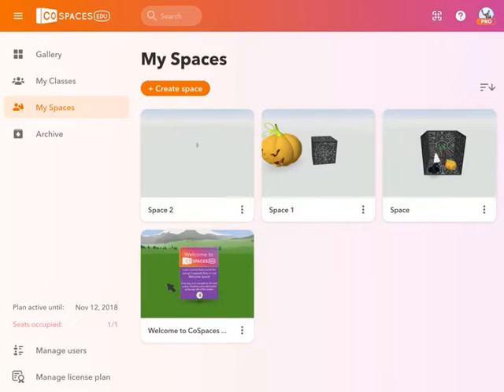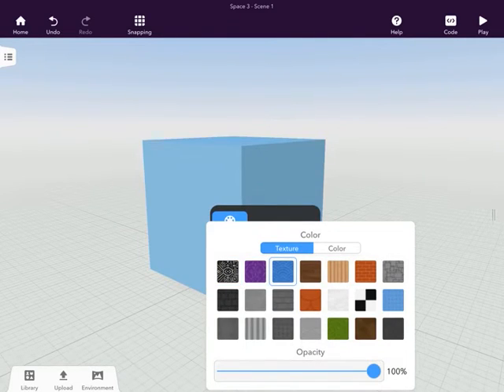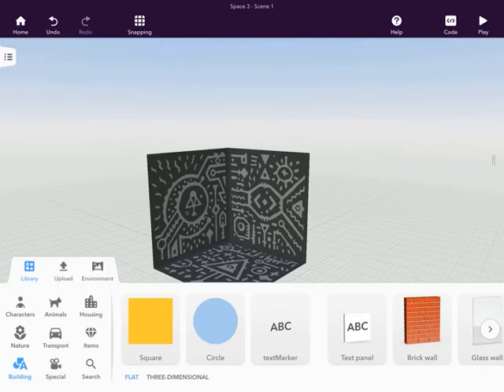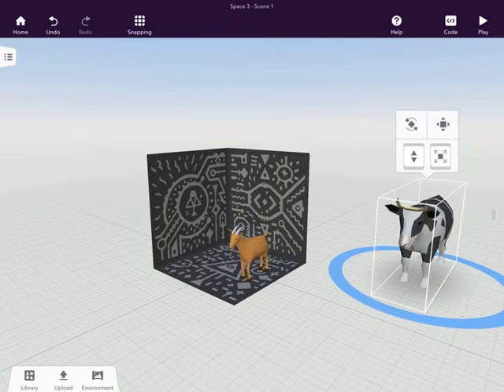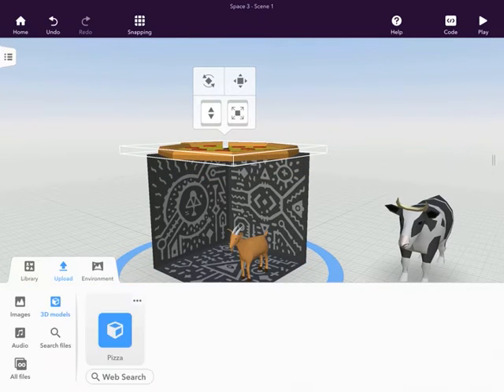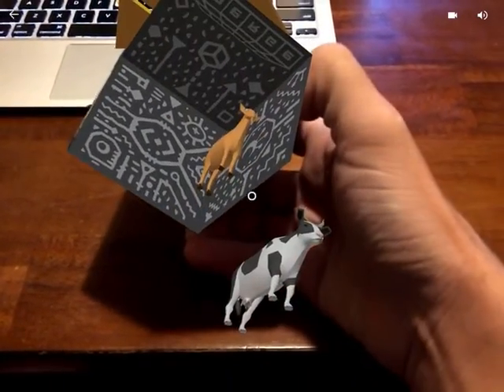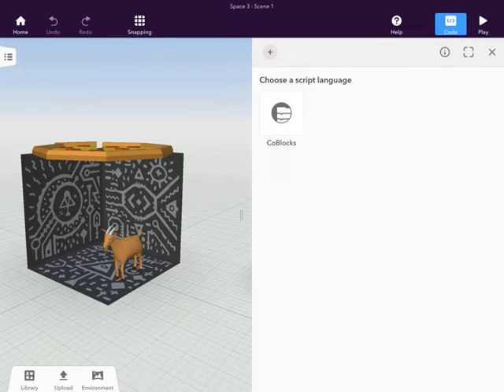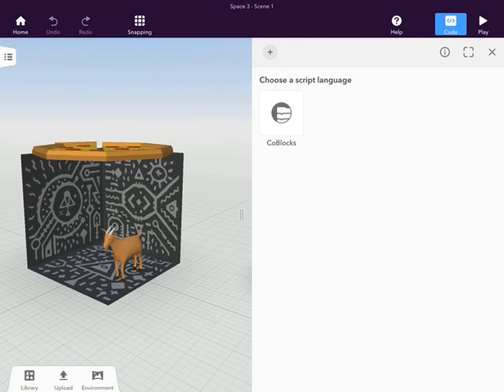CoSpaces Edu and Merge Cube Add-On Sneak Peak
Here's a sneak peak of the CoSpaces Edu Merge Cube Add-On tool (early access version) that will allow students to create their own content for the Merge Cube using CoSpaces Edu.